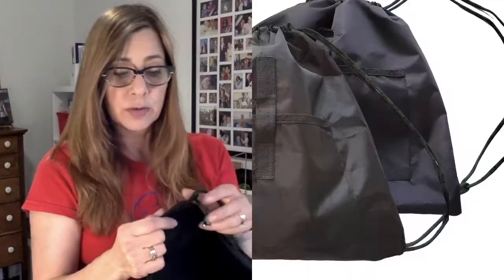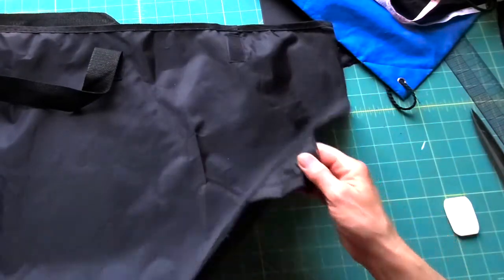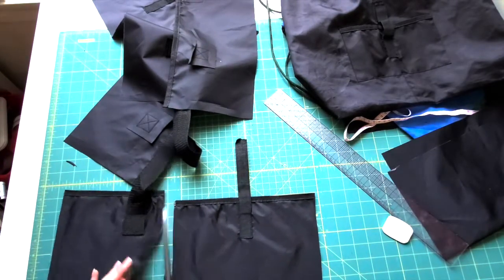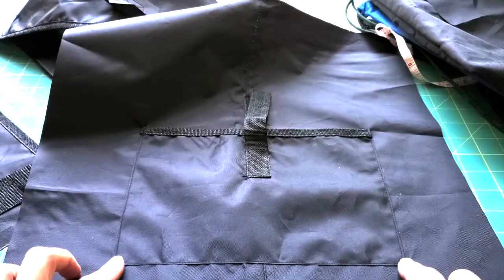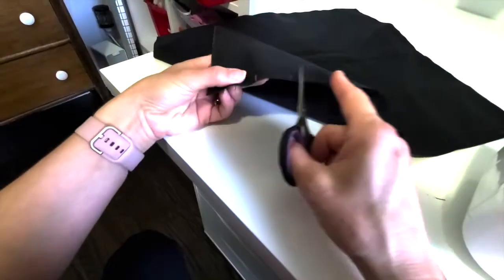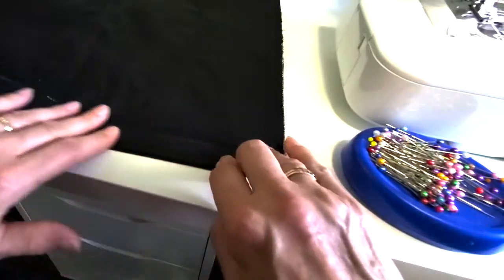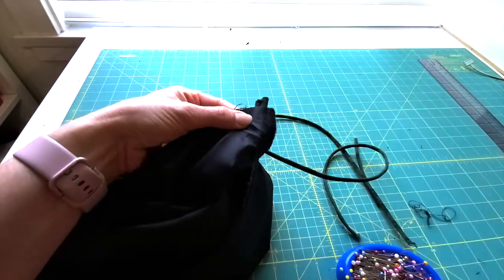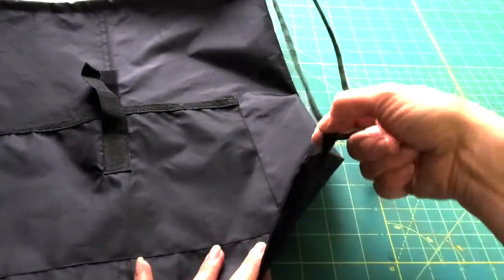DIY DRAWSTRING BACKPACK: 2 easy ways to sew a backpack without grommets or eyelets!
Step-by-step tutorial on making your own drawstring backpack, with two easy options for attaching the cord.

6x24” Olfa Ruler - US Canada

Here's the timeline:
0:00 Intro
2:28 Cutting
5:00 Pocket
8:14 Cord Option 1 (ends sewn into bag)
8: 59 Cord Option 2 (loops sewn into bag)
9:47 Sewing Bag
10:31 Serging Bag
11:20 Casing
13:49 Option 1 - inserting cord
17:25 Option 2 - inserting cord
18:31 Sneak Preview of my next video!

I have so many ideas for videos I want to create, but I’m trying to grow my channel so I also want to know what you would like to see. It could be a particular skill for beginners, intermediate, or advanced or it could be a project idea, or just questions that you have.